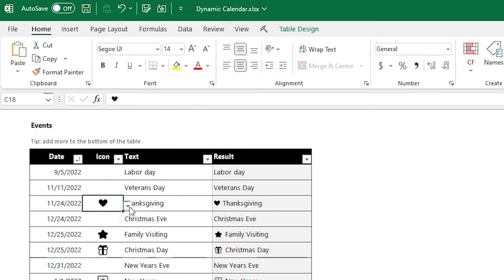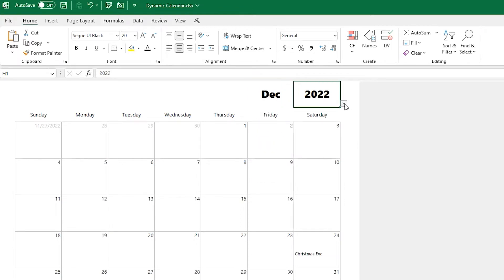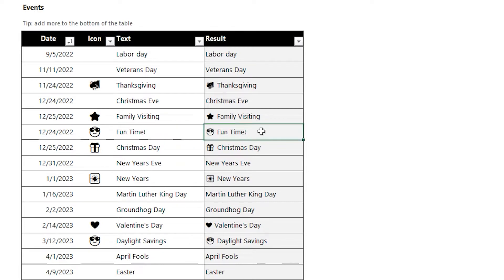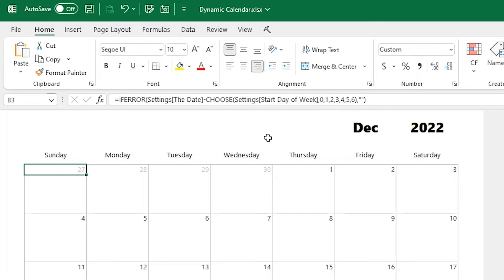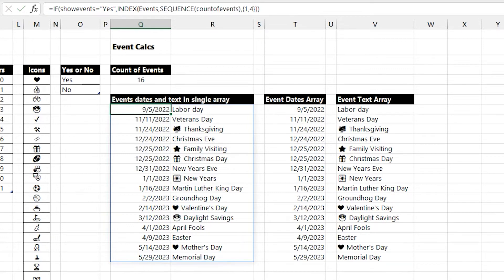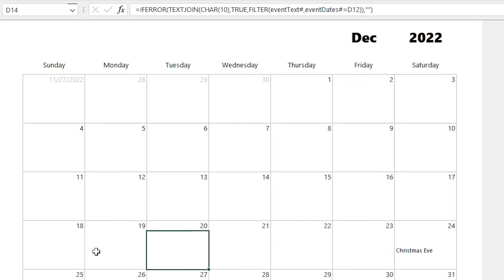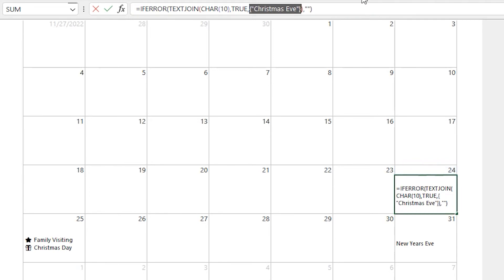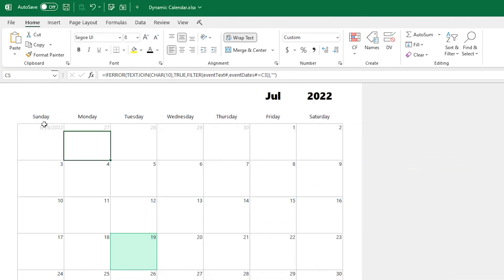Scheduling Calendar Spreadsheet in Excel 🗓️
Download & learn how to create a calendar view from a table of data in Excel!

0:00 👋 Intro
0:49 📅 Using the calendar
1:58 🔨 Building the calendar
3:12 🔍 Getting the events
5:53 🟩 Calendar conditional formatting